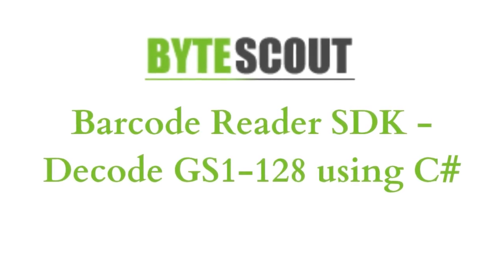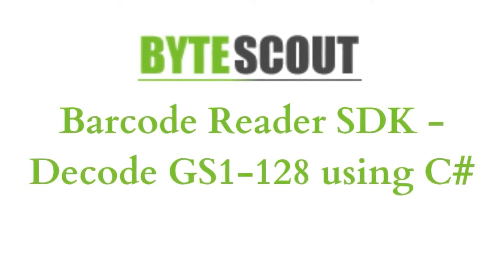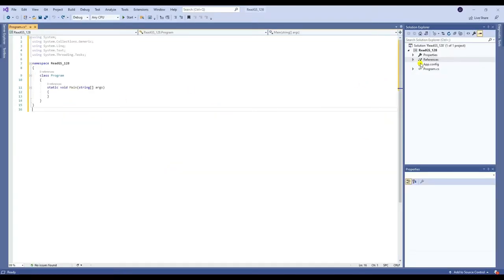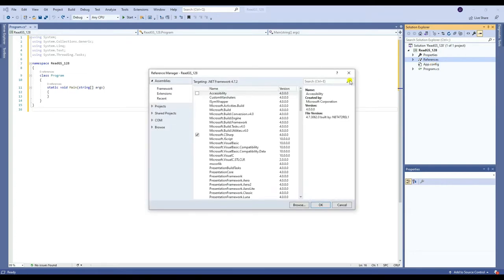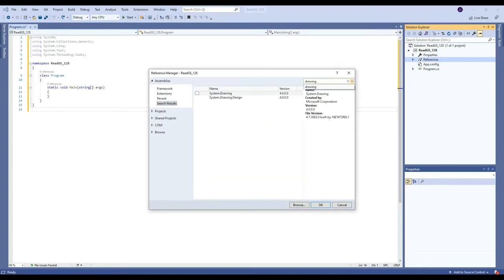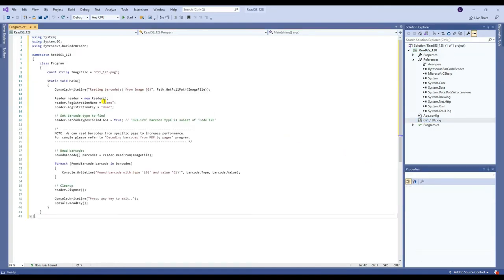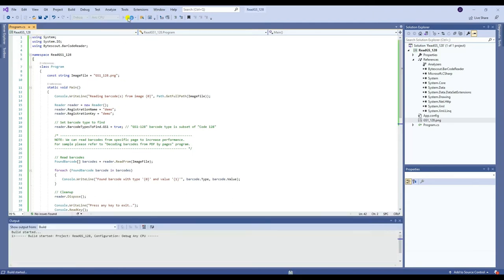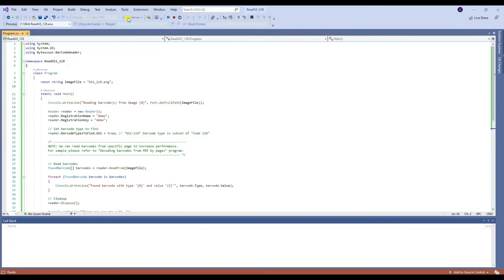ByteScout Barcode Reader SDK - Decode GS1-128 using C#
In this video, you're going to learn how to decode a GS1-128 using the C# programming language. You may check the article for this tutorial